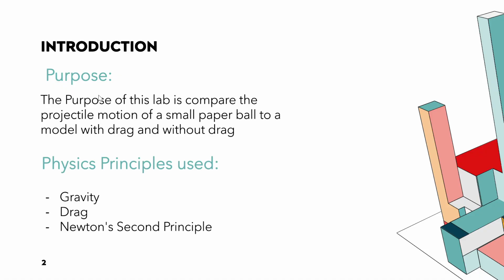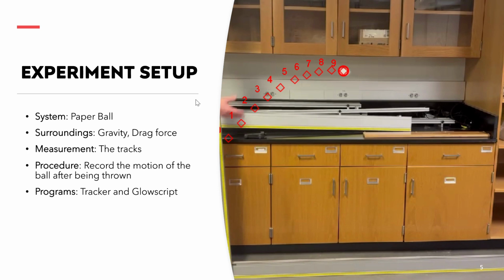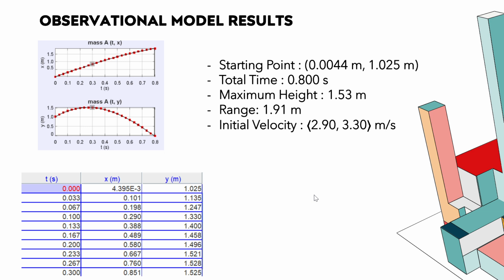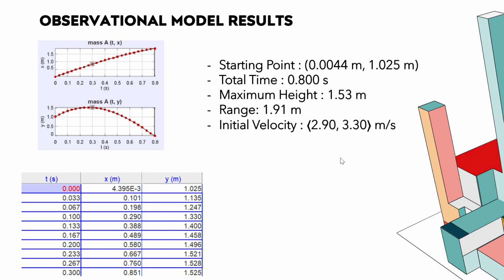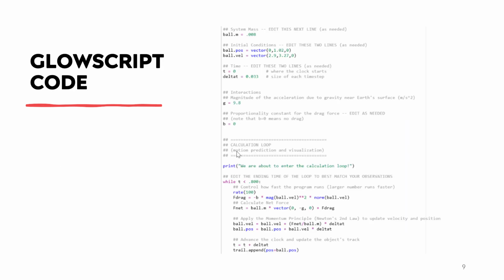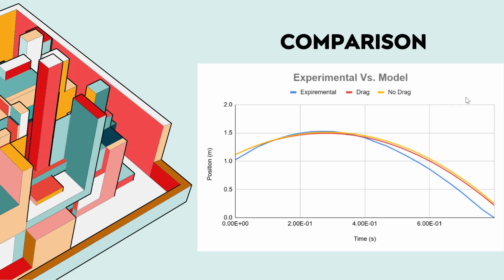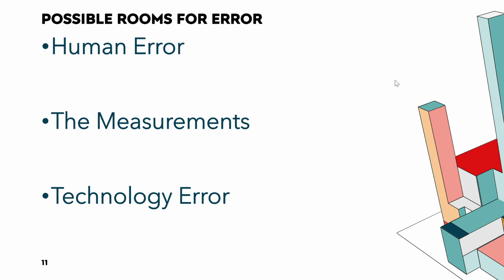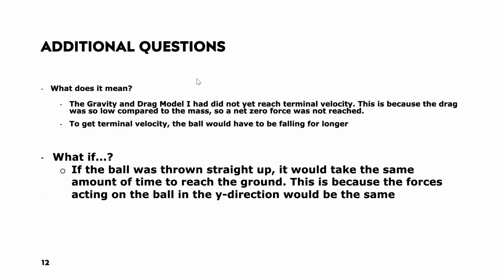Physics 2211 Lab 2 Particle Motion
This is a physics lab